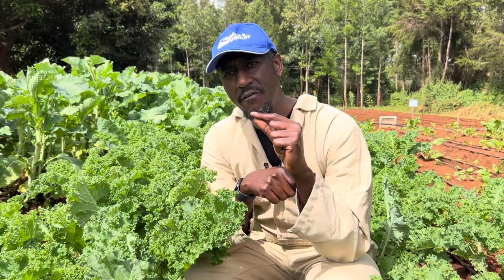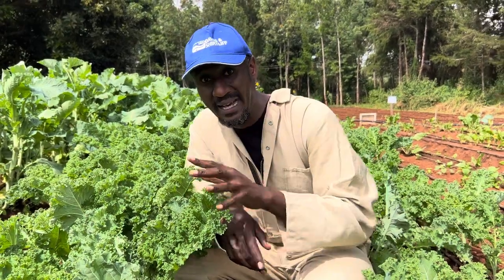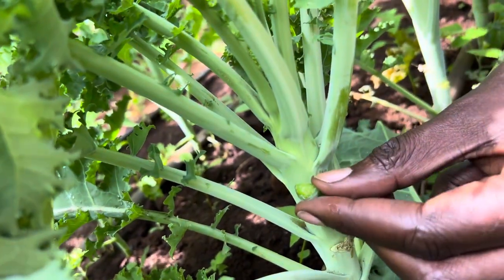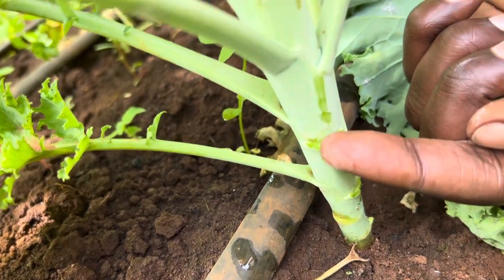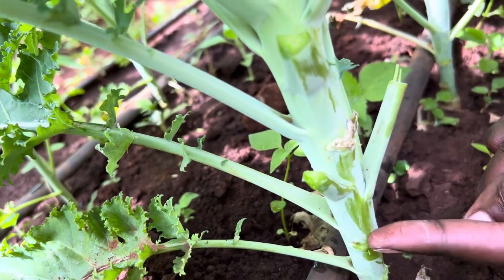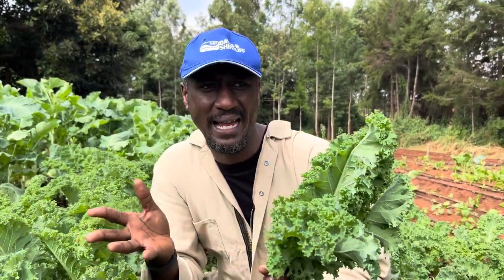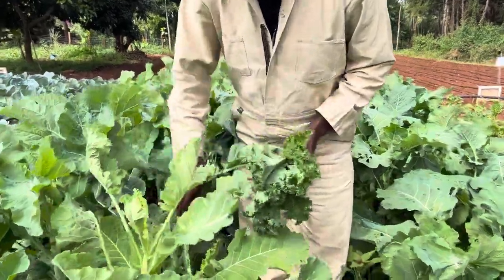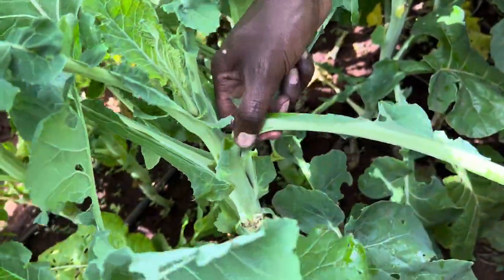How To Properly Harvest Kale/ Collard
For mature plants, grasp the stem of a mature outer leaf at the base of the main stalk, pick out an inch and pull down and out, away from the center, until it breaks. Repeat this process to pick all the greens you want.

Make sure to leave at least five central leaves on the plant so it can continue to photosynthesize and produce new growth.

Never pick the innermost portion with the smallest leaves, as that’s where new growth originates.

If your soil is soft or your plants are newly established, you can use a knife or scissors instead of your hands. This prevents you from pulling the whole plant out of the ground or snapping the main stalk.